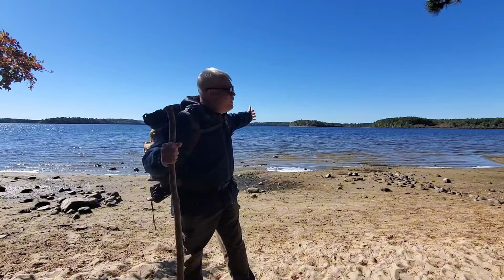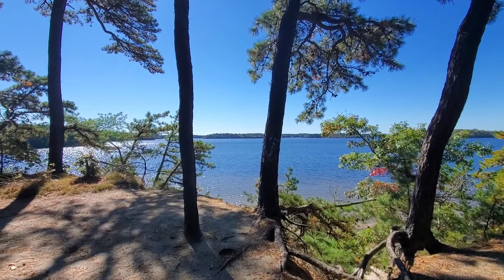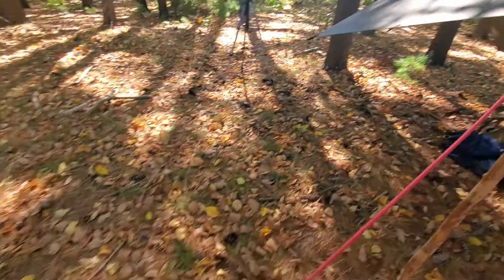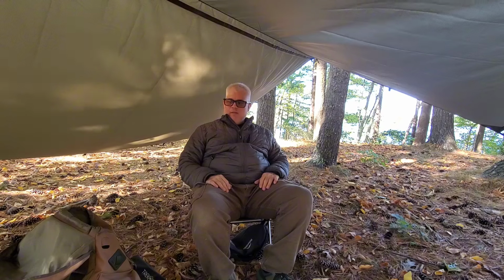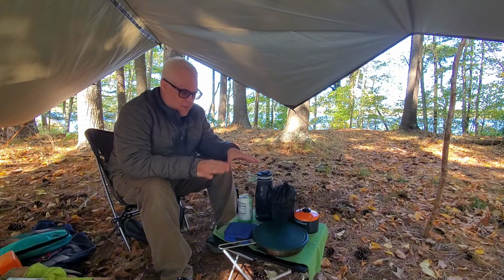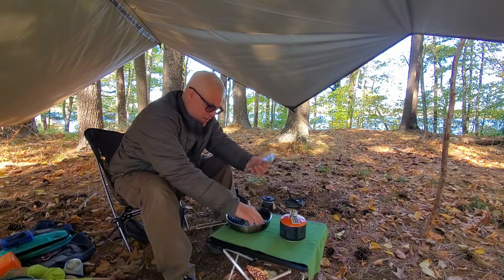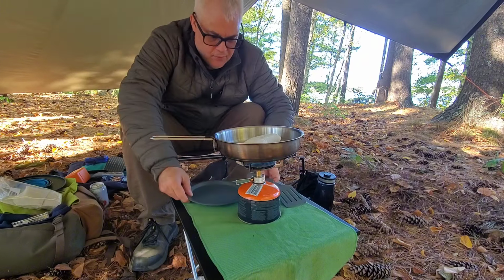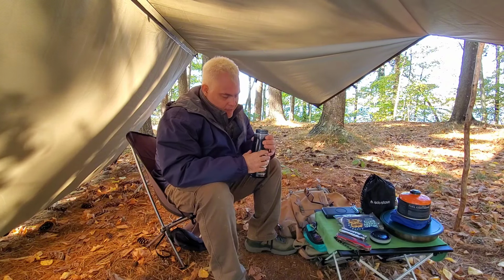GREAT CAMP CHAIR AND TABLE FOR DAY HIKING ADVENTURES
In this Natureman Adventures we hike to a beautiful spot in the woods by the pond on a cool fall day.

The NATUREHIKE YL05 Camping Chair and TREKOLOGY small camping table are GREAT for day hiking adventures and I'll provide an overview of both for you!

Enjoy every moment of life and get dirty with nature 🤠 🌲 ☕

⛺ GEAR USED IN ADVENTURES: ⛺

Naturehike YL05 Camping Chair

Trekology small camping table

NATUREHIKE cloud up one person tent

AQUAQUEST Safari Waterproof Camping Tarp

ONEWIND 12ft Hammock Tarp

ONEWIND 2 * 10Ft Hammock Straps Set

GREEN ELEPHANT Tarp Poles

Packing Cubes

Rhino USA Portable Pop Up Privacy Tent

Sckee Portable Toilet for Camping XL

Poo Gel (portable toilet absorbent gel)

Litoexpe 9 Inch Plastic Tent Stakes